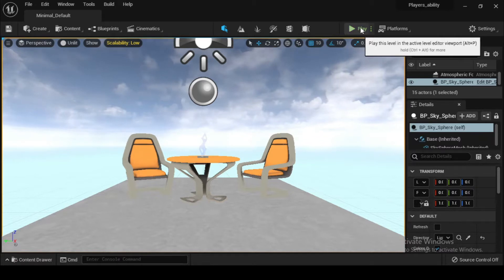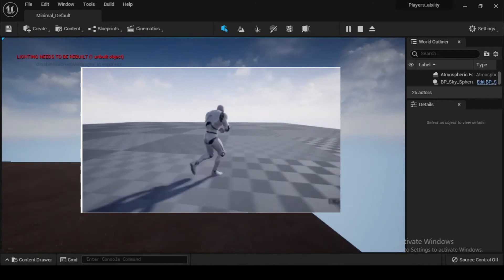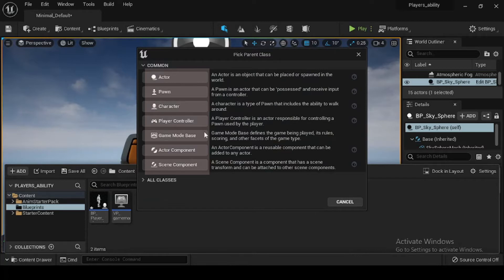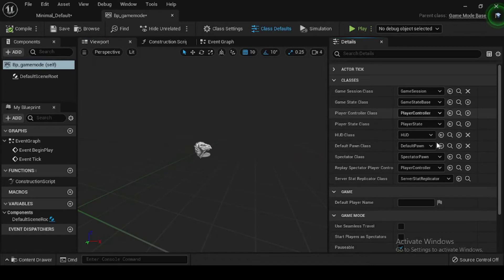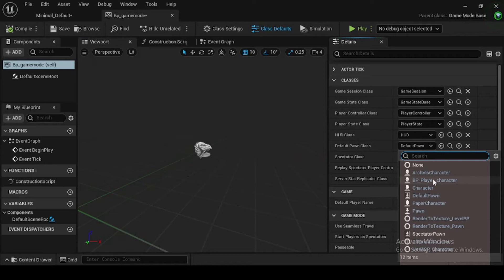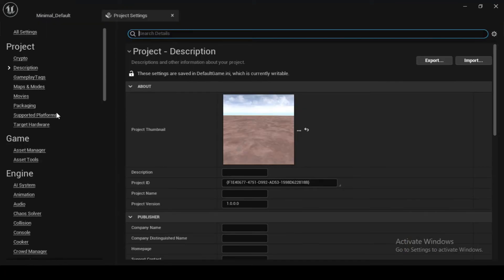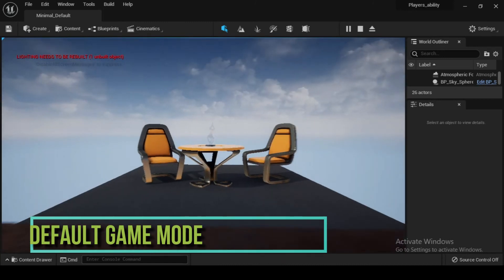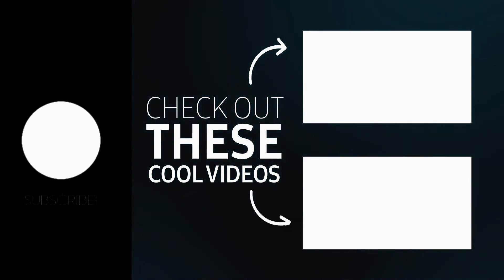B8 - Setting up the Game Mode | UE5 Blueprint For Beginners | AIP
In this video series, you learn how to develop wonderful games using Unreal Engine 5 and its Blueprint Visual Scripting, from the single node to the most complex function.

The GameMode defines the game's set of rules. These rules include what default pawn the player will spawn as when the game is launched. You will need to set up these rules in order to spawn the Player Character that you have created.
Hope From this video, you will start to move into building in more advanced mechanics, in an easy to follow step by step approach, which will allow you to play around and build your own content, to eventually build your own game..